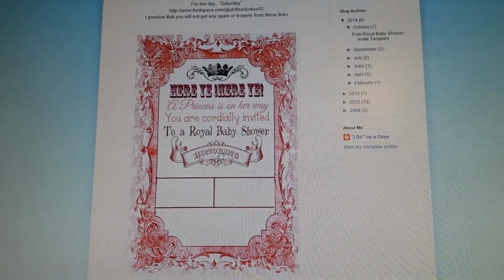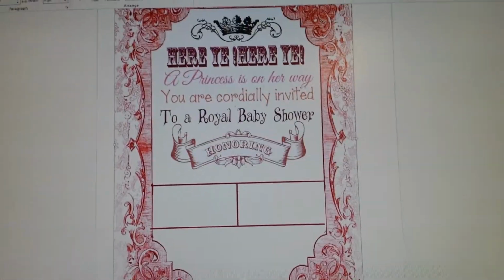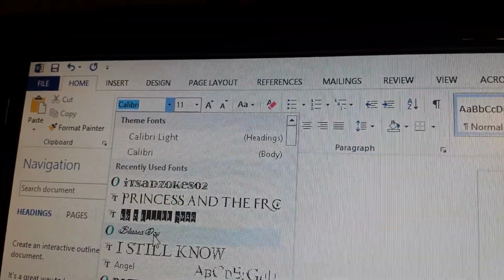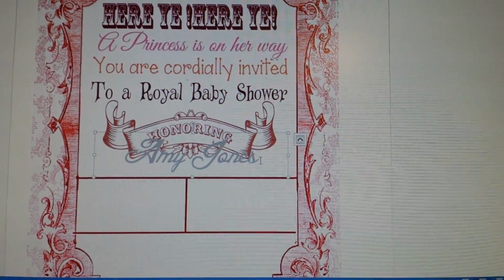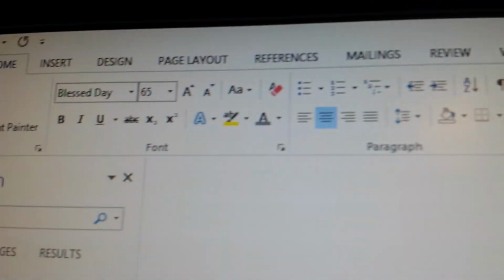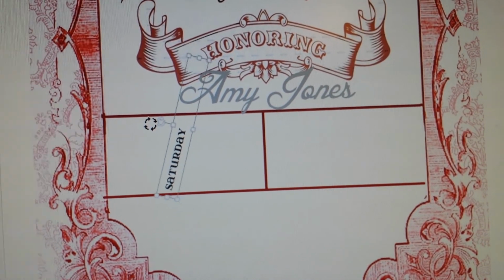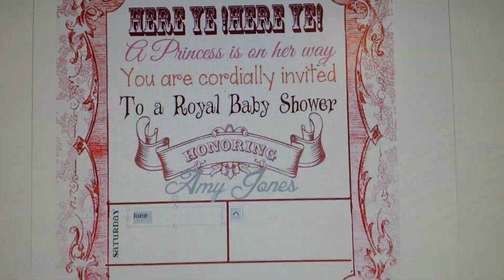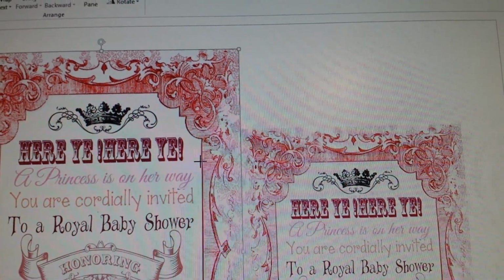Personalize Royal baby shower invite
How to personalize a jpg from website in a Word document